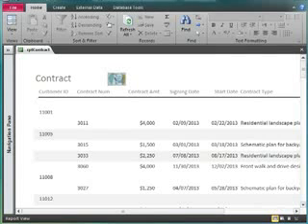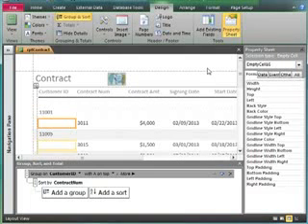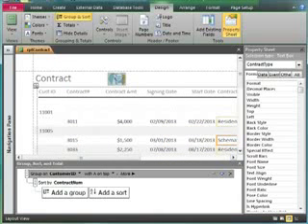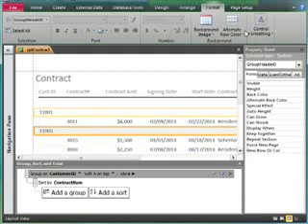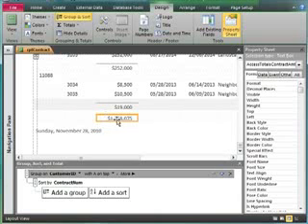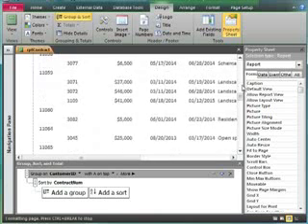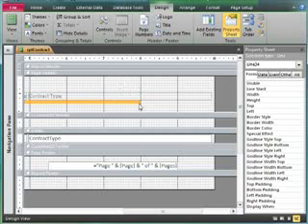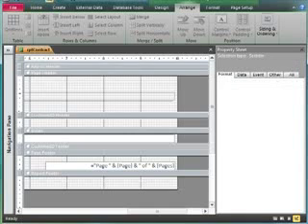Creating Custom Reports Session 7 1 YouTube